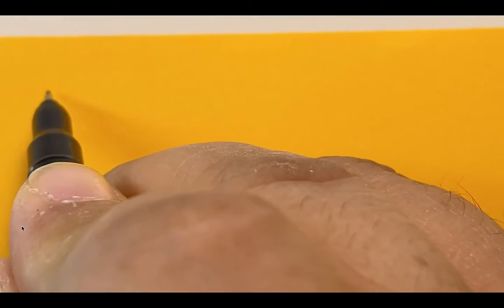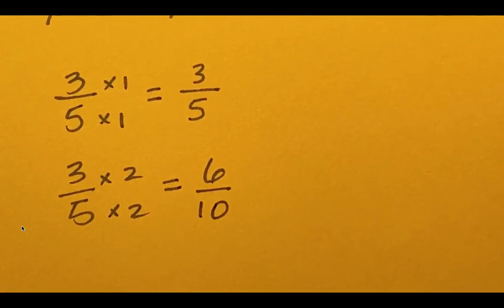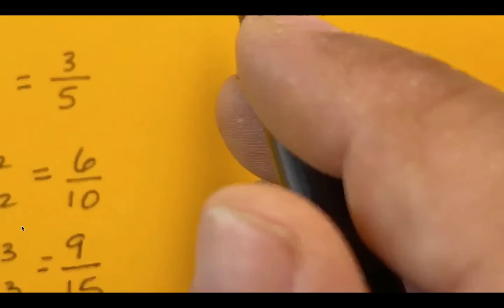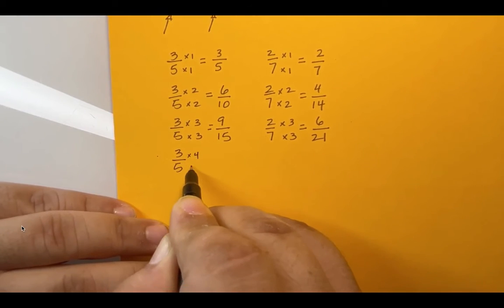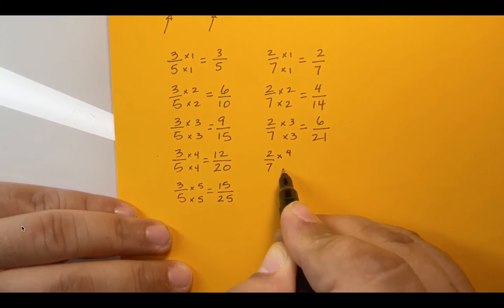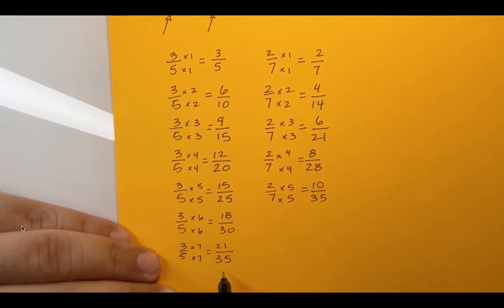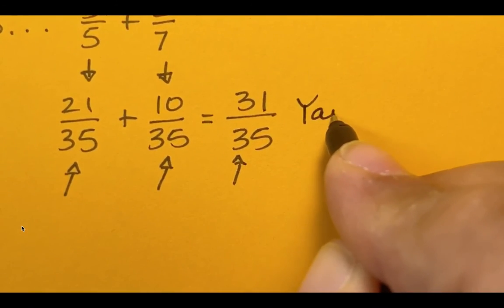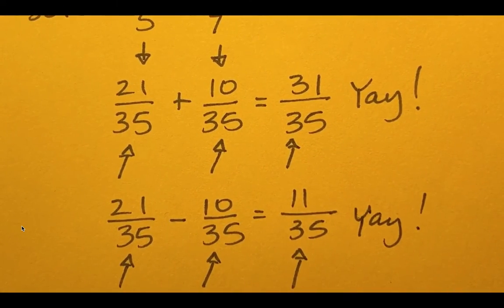Adding Fractions with Dissimilar Denominators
Example of solving 3/5 + 2/7 by using equivalent fractions.